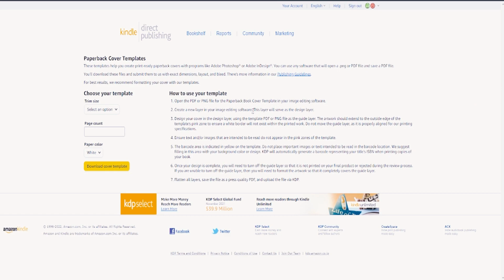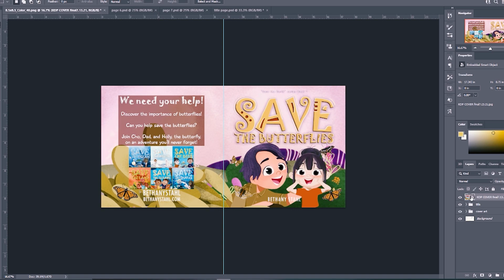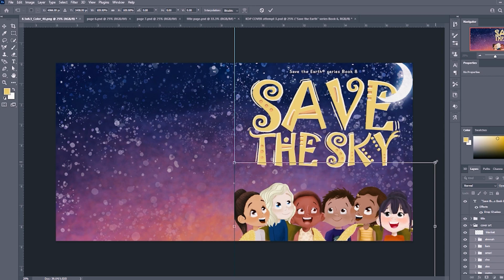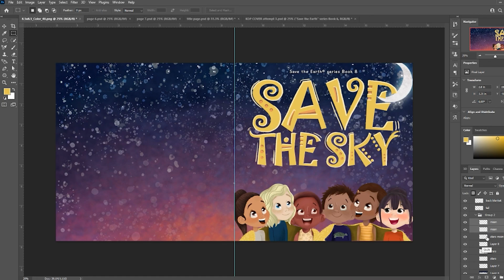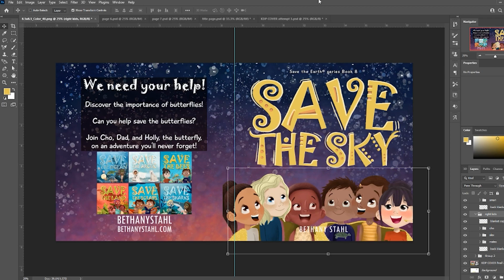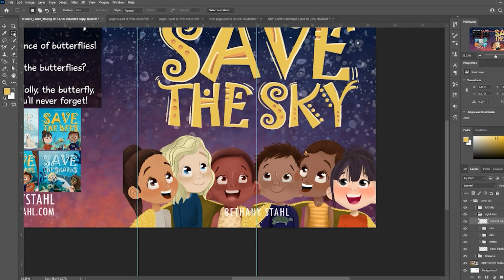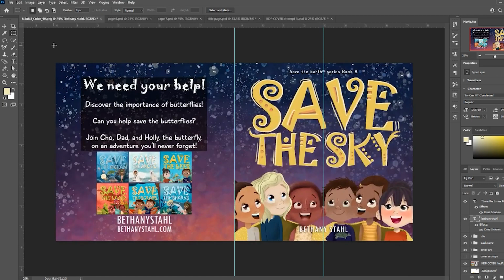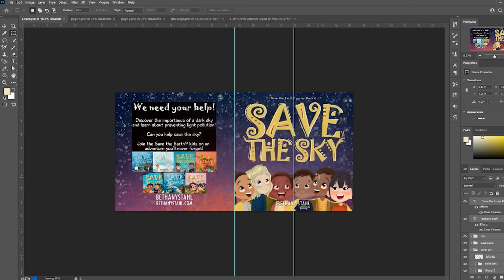How to Design A Children's Book Cover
I walk you through a step-by-step process of how I designed the cover in Adobe Photoshop for KDP! This cover is for my newest book in the Save the Earth® series, Save the Sky!

MY CHILDREN'S BOOKS
SAVE THE EARTH™ SERIES
Save the Sky
Save the Butterflies
Save the Earth™ Workbook